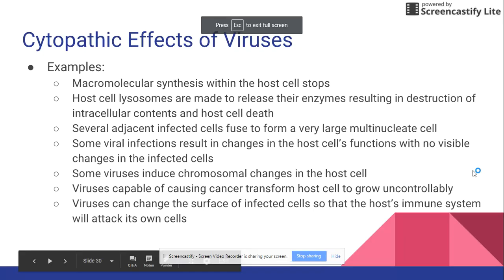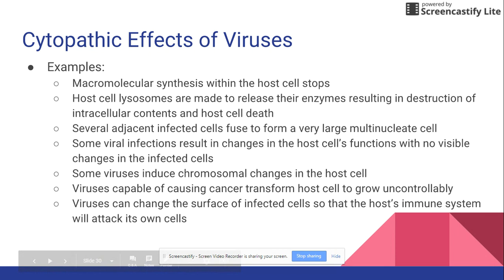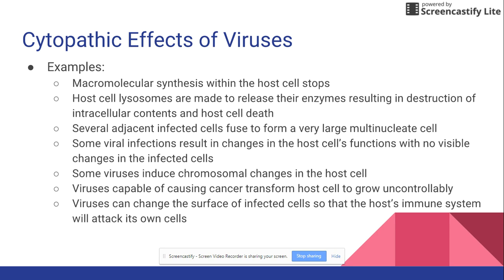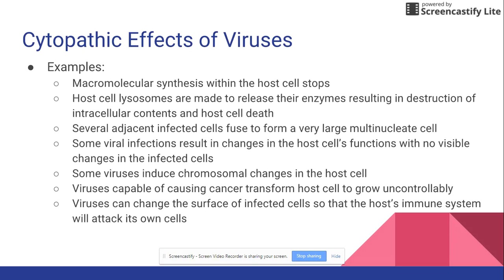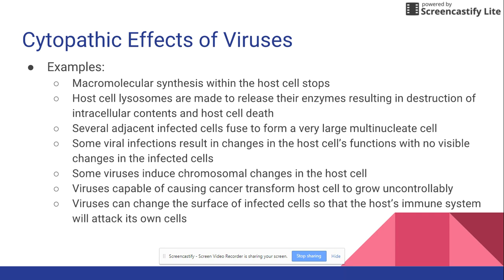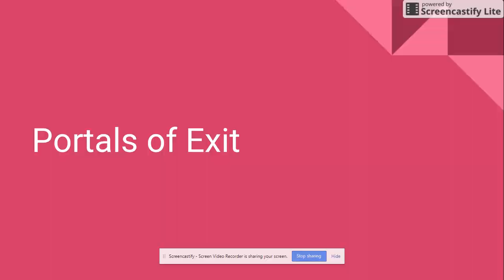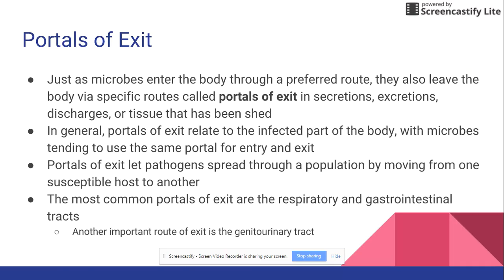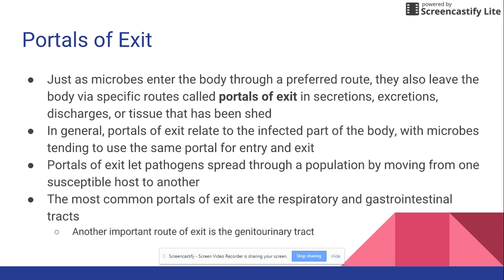Microbial Mechanisms of Pathogenicity - Part 6